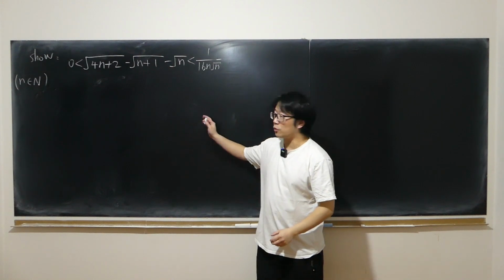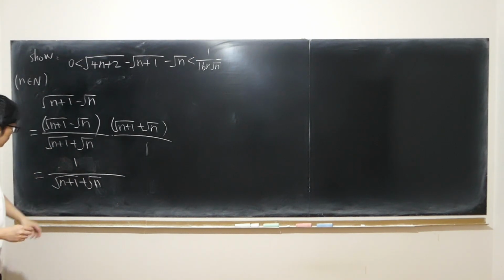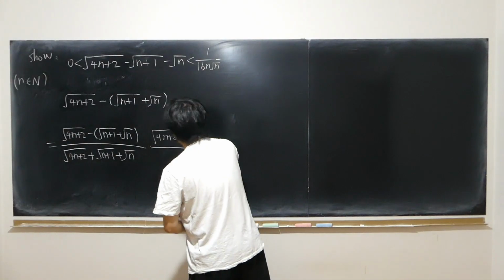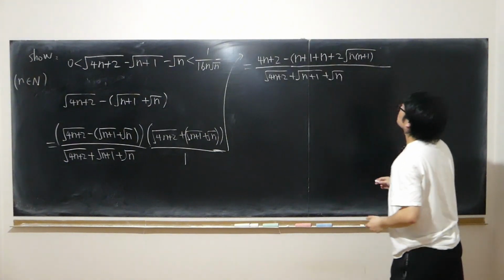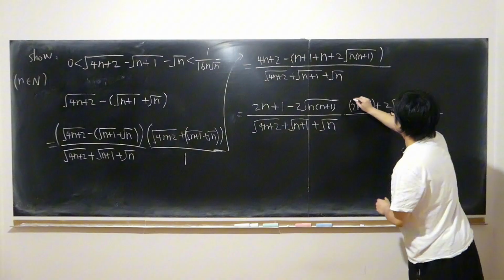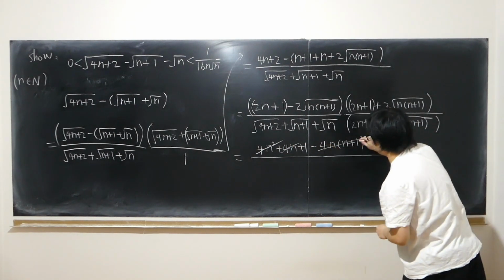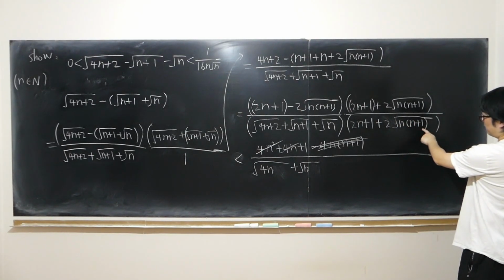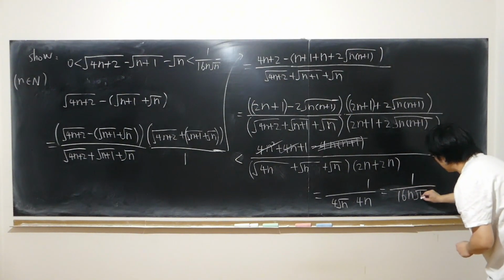Motivated by a calculus problem to prove this inequality!